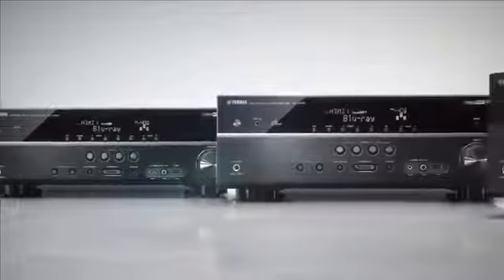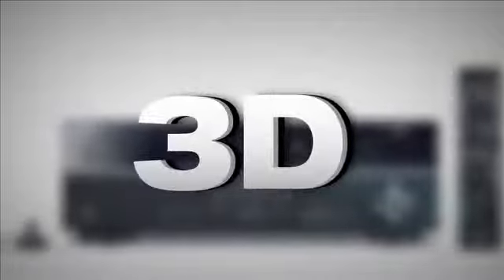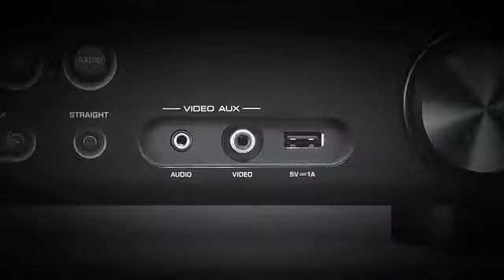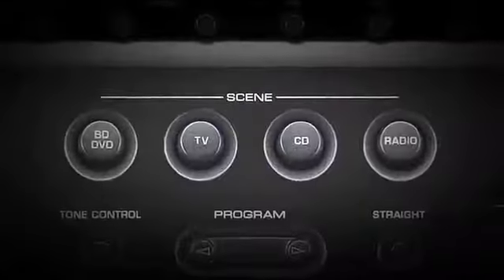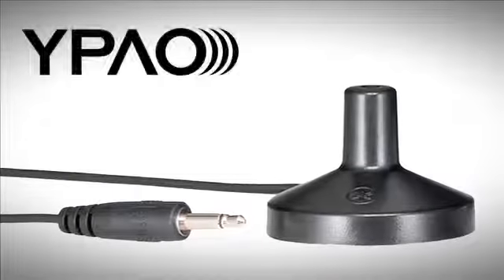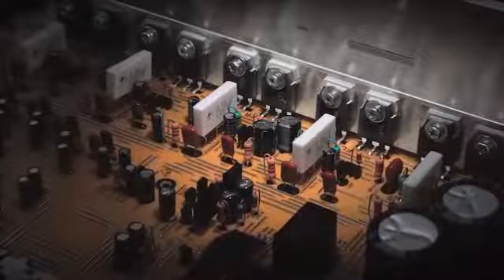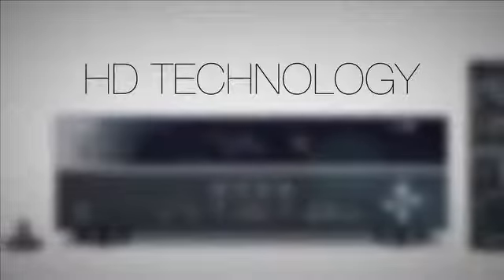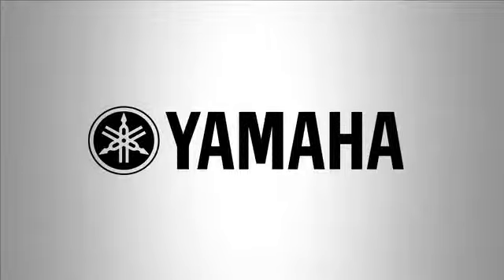Yamaha HiFi AV Romania Channel Yamaha RX V375 5 1 channel network AV receiver